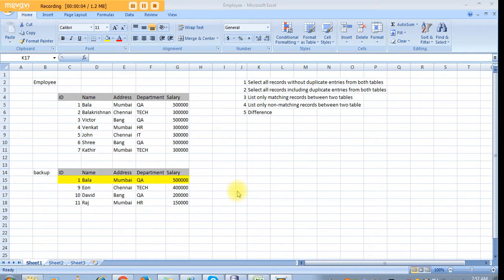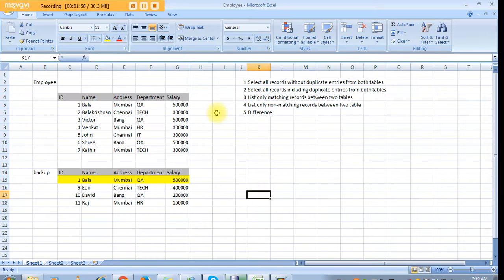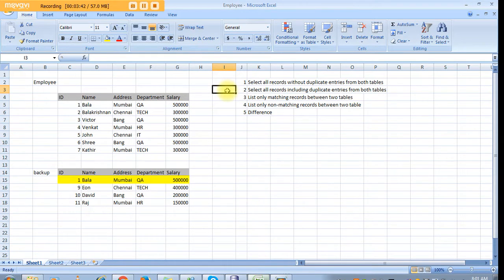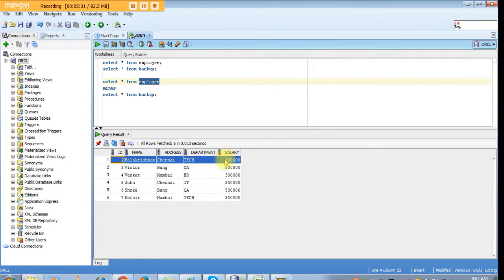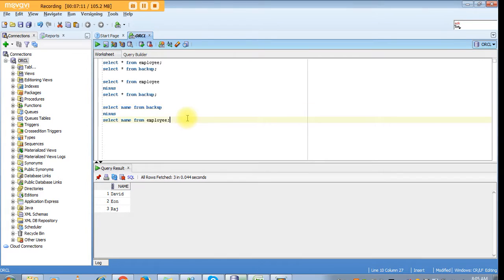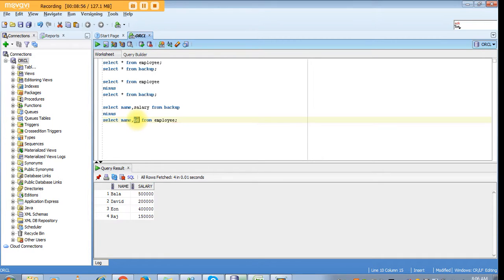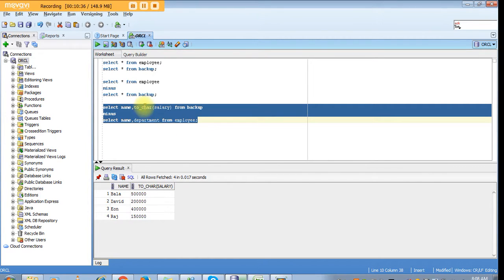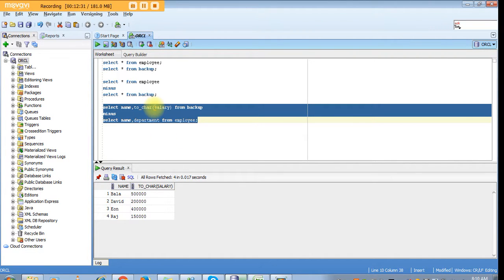ORACLE SQL Tutorial - 4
Oracle SQL Online Tutorials | onlineclasses | online video training | Online classes free videos -
Oracle SQL SET Operators,
1. UNION
2. UNION ALL
3. MINUS
4. INTERSECT

For more Oracle SQL Online Tutorials | onlineclasses | online video training | Online classes free videos -